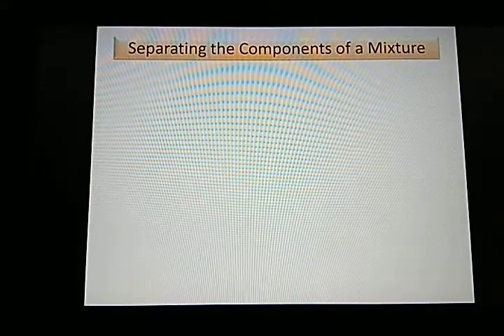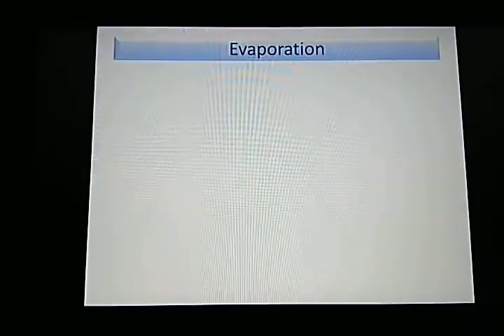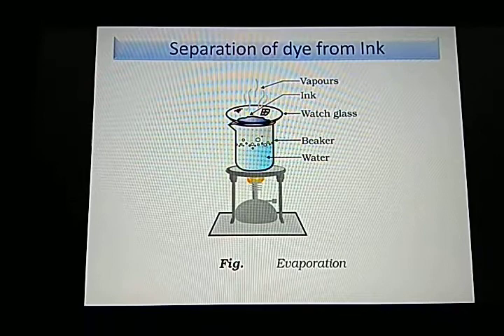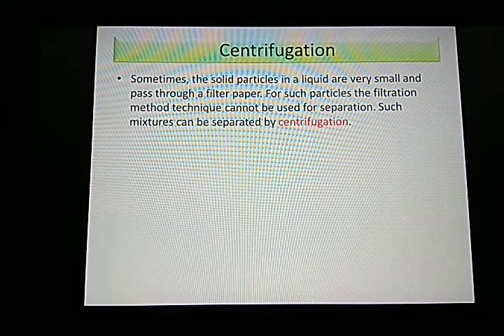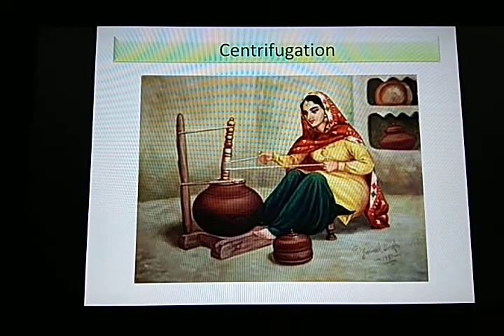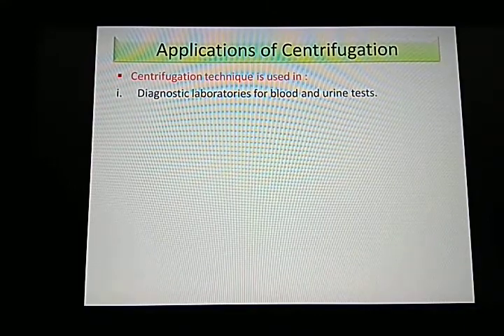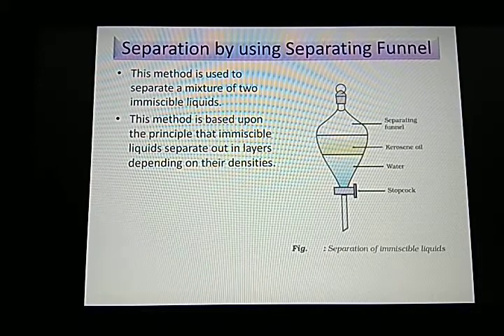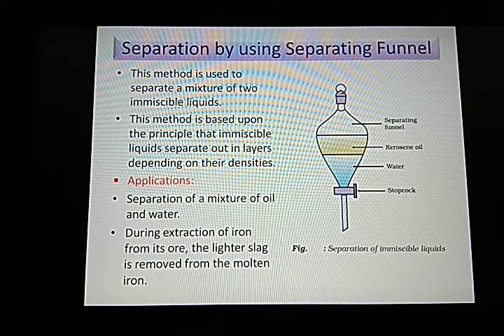Separating the Components of a Mixture : Part 1 | Class IX (Science)